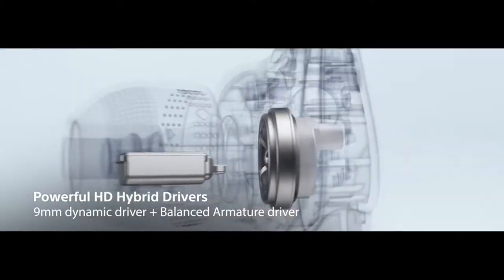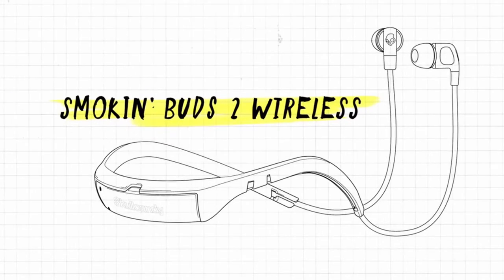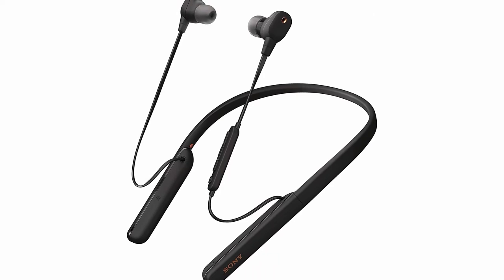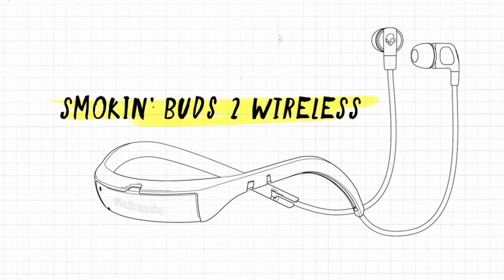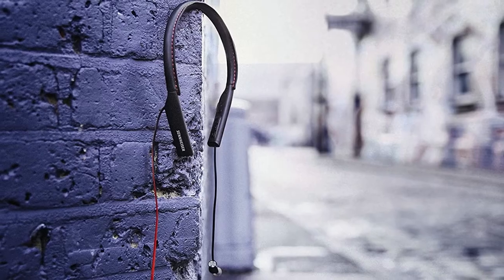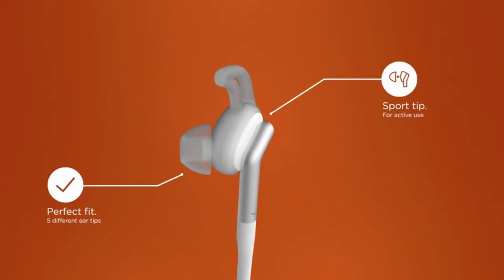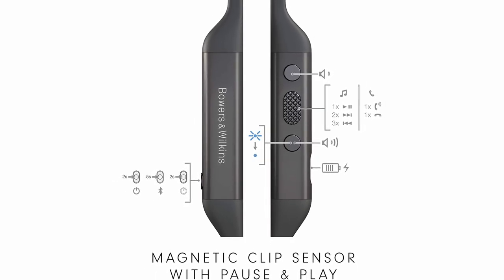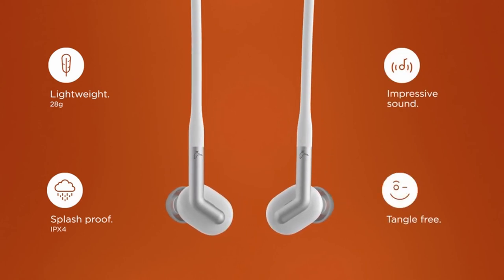5 Best Neckband Bluetooth Headphones !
Let's talk about the Best Neckband Bluetooth Headphones . I have made a list of Best Neckband Bluetooth Headphones which will help you decide which one to choose.

If you want to get in shape in the new year with park walks, garden workouts, or just an HIIT in the living room, upgrading your playlist with a pair of neckband headphones might be just what you need.When it comes to sports headphones, there are three types of wireless earbuds available: true wireless earbuds, wireless with a cable, and earbuds with a neckband.

I have prepared this video guide to Best Neckband Bluetooth Headphones  to give you the ins and outs to help you make the right choice. So let's get started.